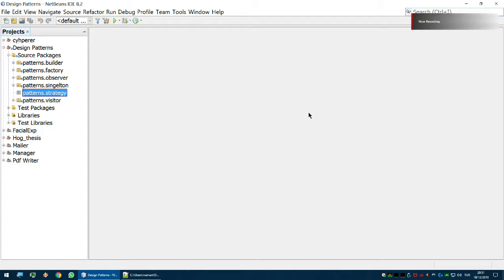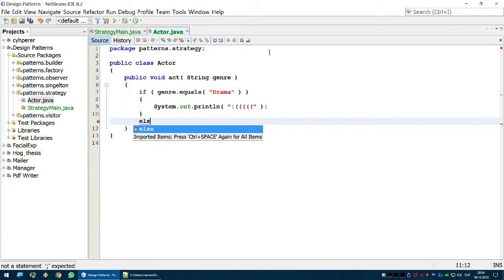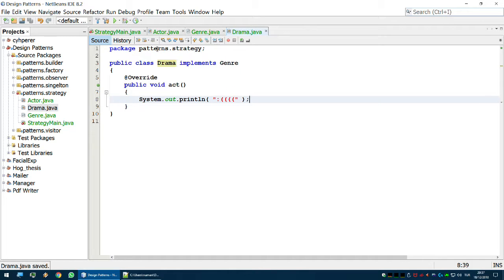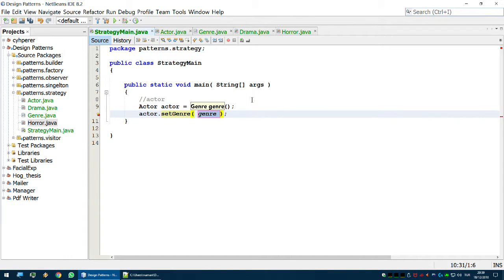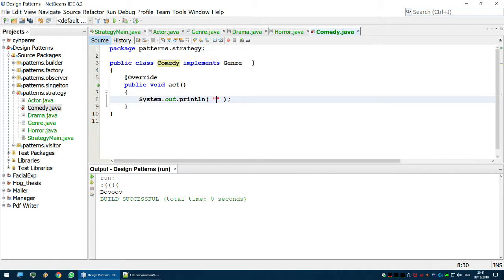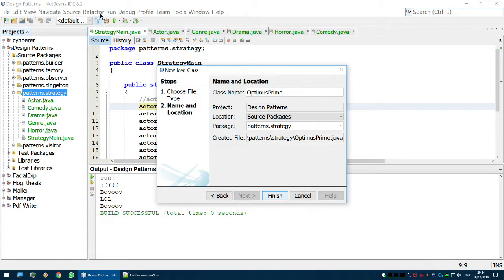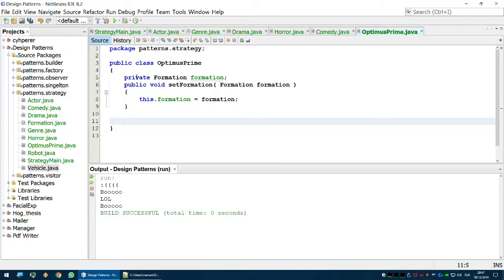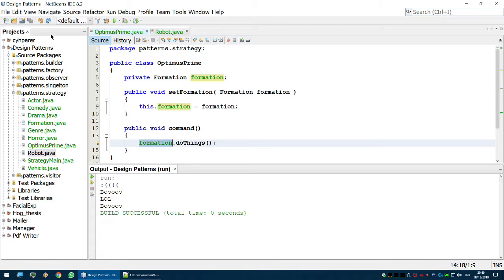Strategy implementation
The implementation of the Strategy design pattern